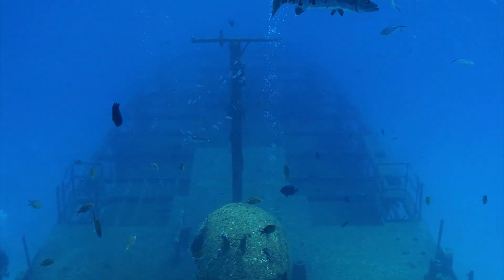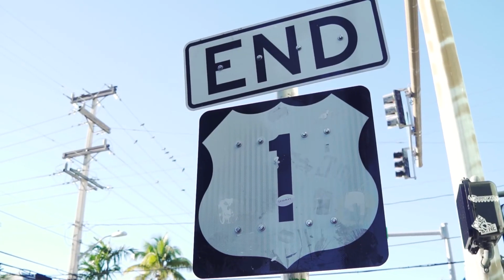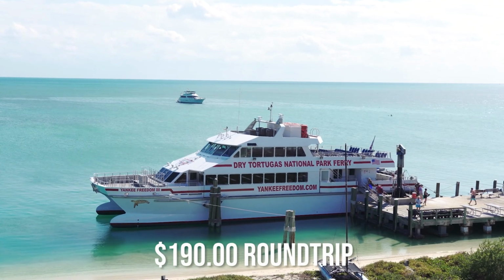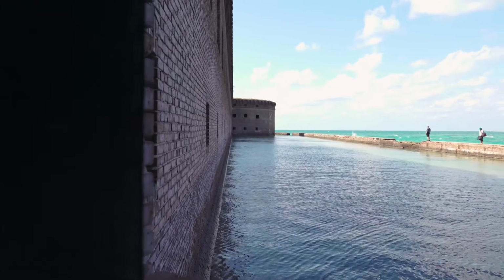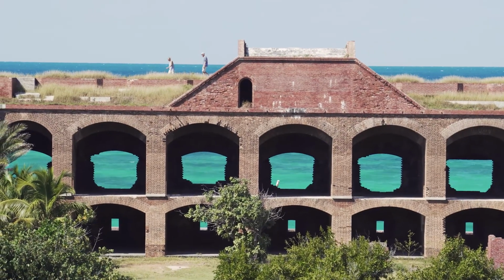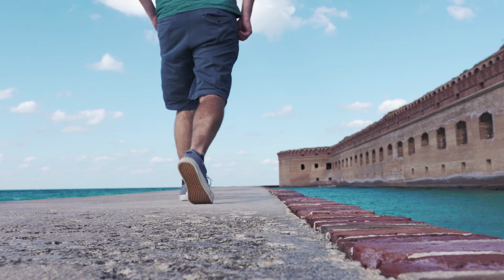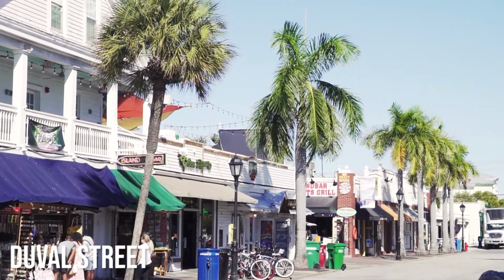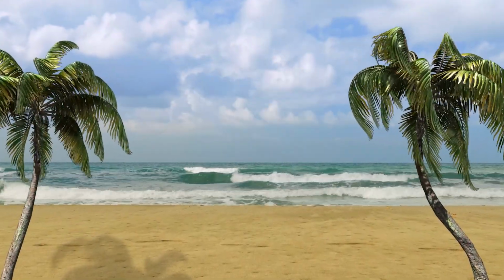Dry Tortugas National Park Travel Guide 2024 | How to get to remote & tropical national park!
There's hardly any crowds at this tropical island national park! Dry Tortugas is only reachable by ferry or seaplane from Key West, and while visiting you can explore shipwrecks, Fort Jefferson, snorkel coral reefs, or camp under the stars--all away from the crowds of other parks!

Learn how to save money on your ferry ticket in the guide below!